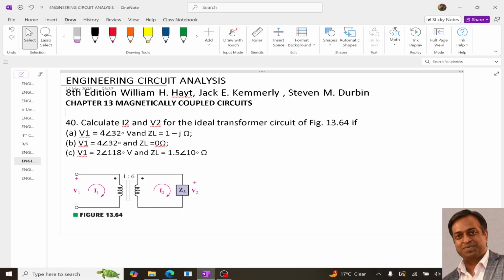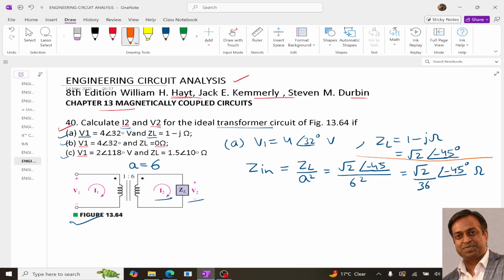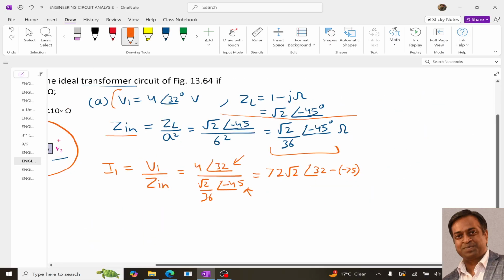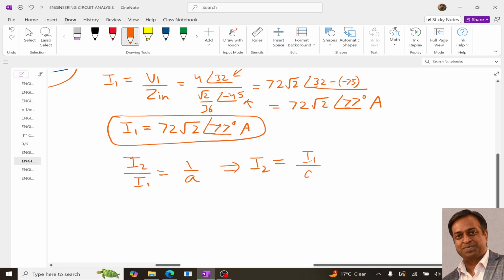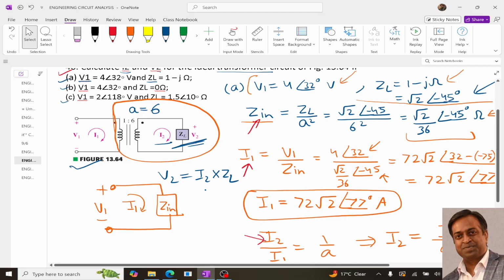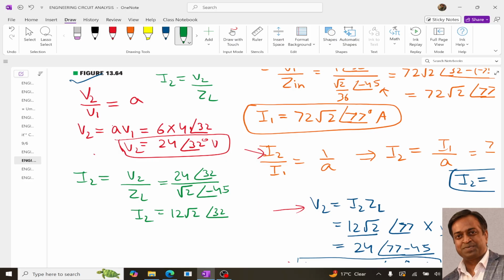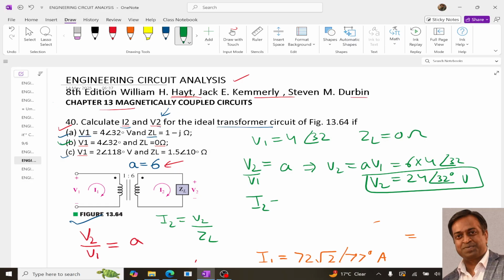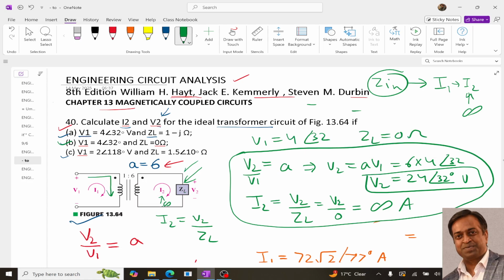Chapter 13 Q40 Magnetically Coupled Circuits: Hayt's Secret Method for Mastering Circuit Analysis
Solution of Problem number 40 on AC Circuit Power Analysis from Chapter 13 of Engineering Circuit Analysis by Hayt & Kemmerly.

40. Calculate I2 and V2 for the ideal transformer circuit of Fig. 13.64 if
(a) V1 = 4∠32◦ Vand ZL = 1 – j Ω;
(b) V1 = 4∠32◦ and ZL =0Ω;